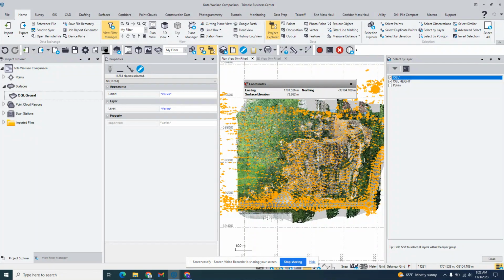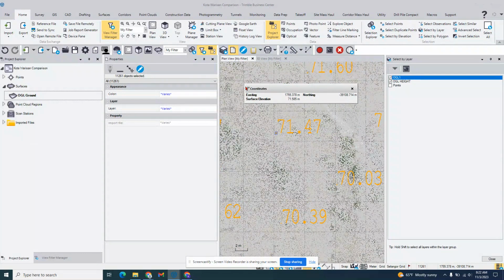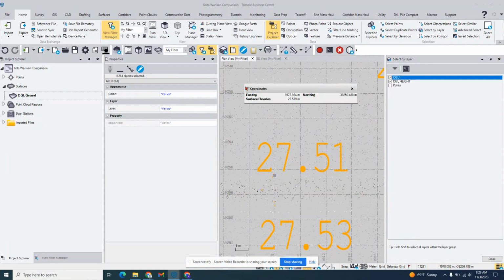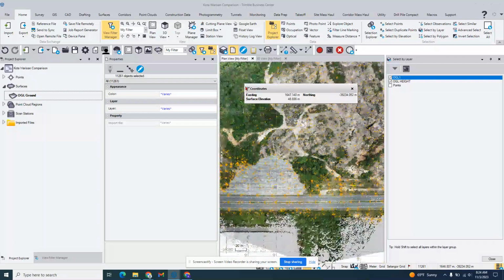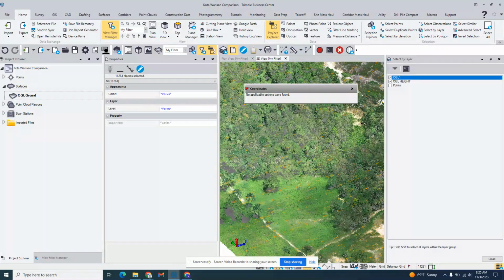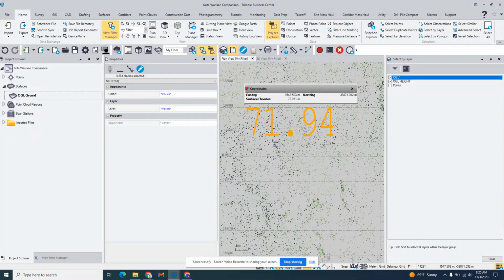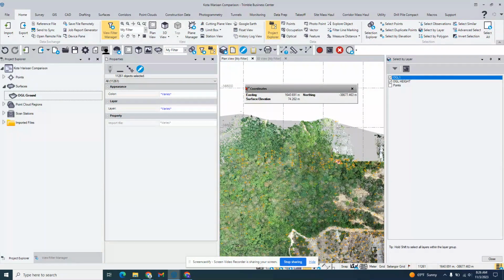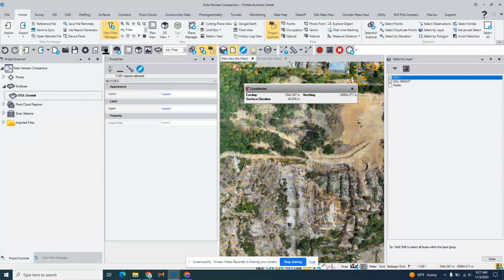Lidar vs Ground Survey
DJI L1 random screen check with topo plan from ground survey team